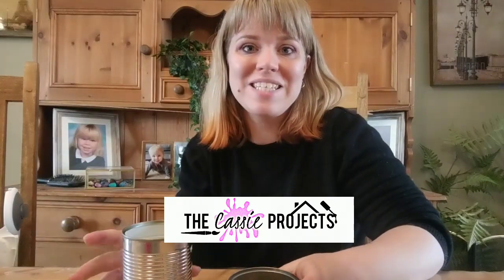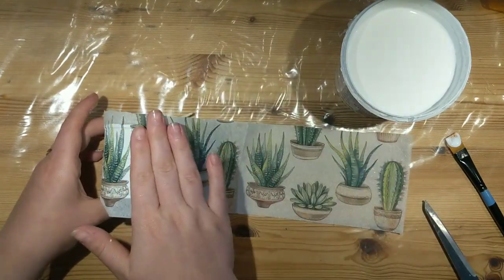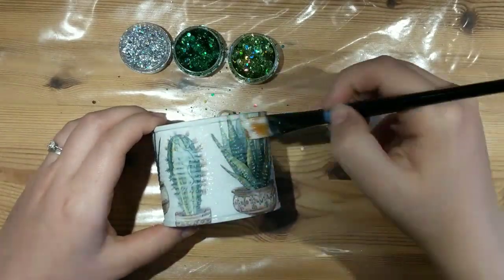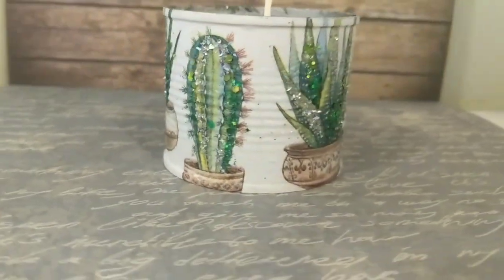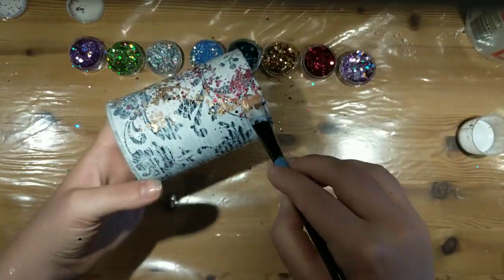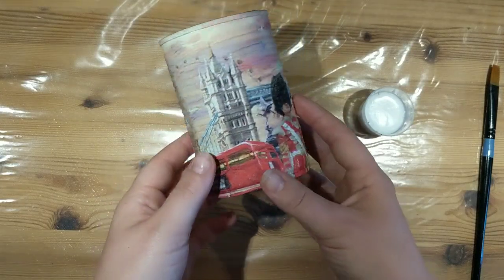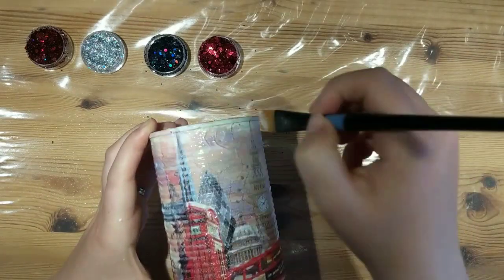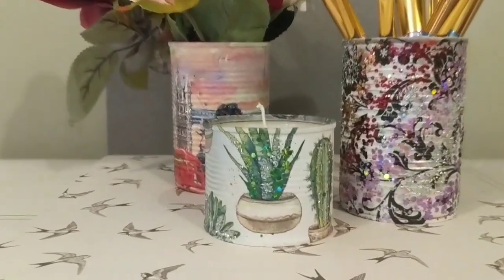Decoupage Tin Cans using PVA and napkins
Making a candle, a flower pot and a brush holder out of three old tin cans. Decoupaging them and adding glitter to make an incredible upcycling transformation!

Glitter from glitter Stella !

HELLO!!